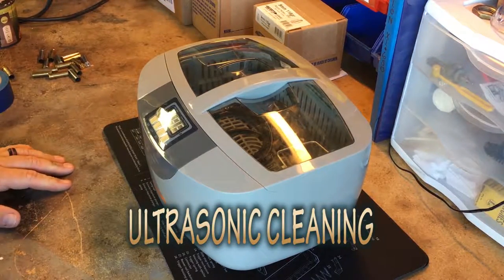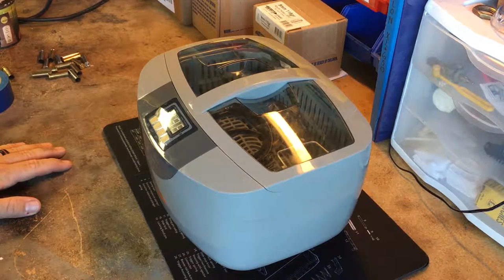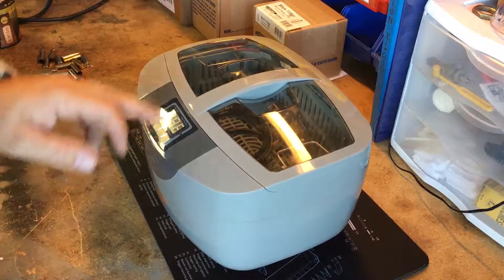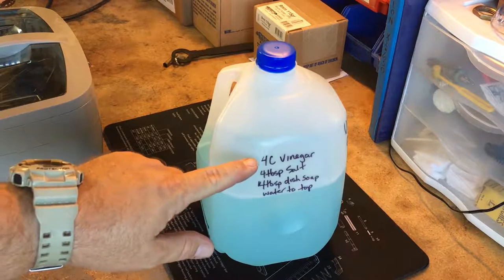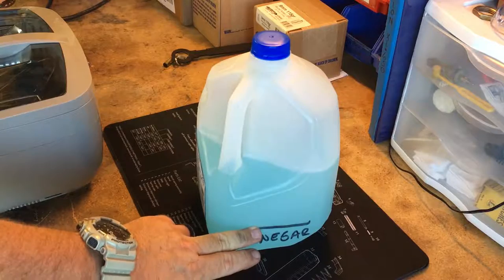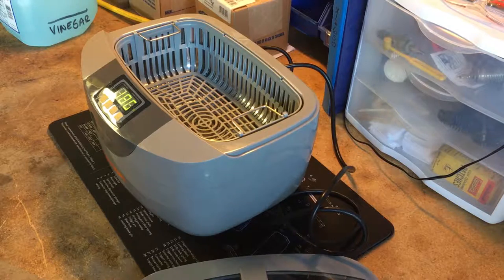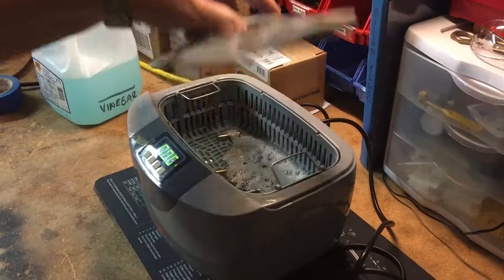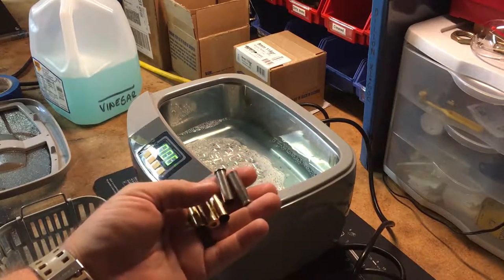Ultra Sonic Cleaning Brass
See the benefits and methods of cleaning your brass with an ultrra sonic cleaner!